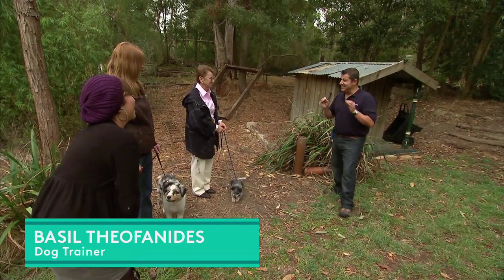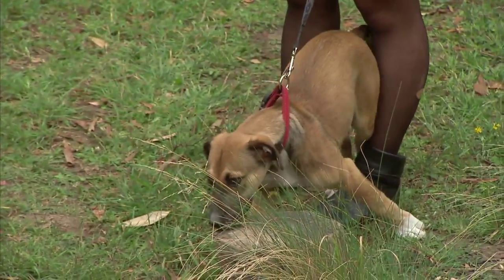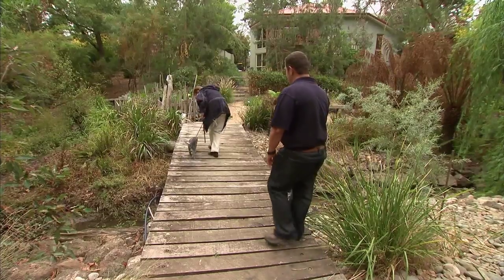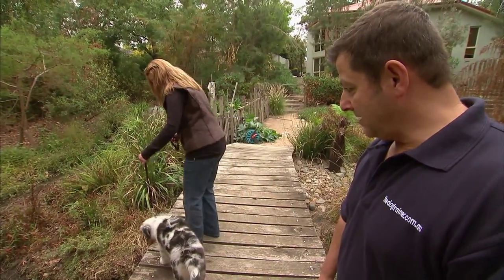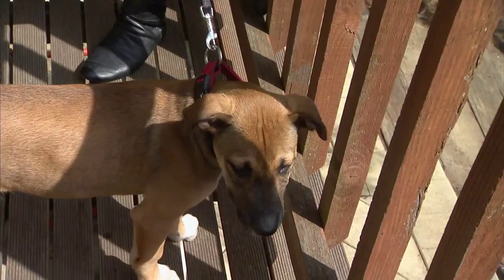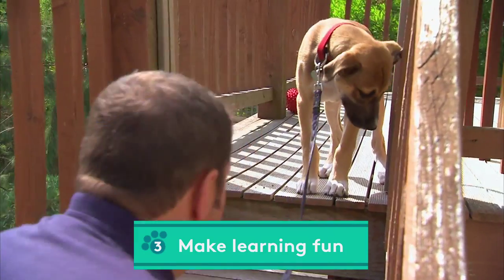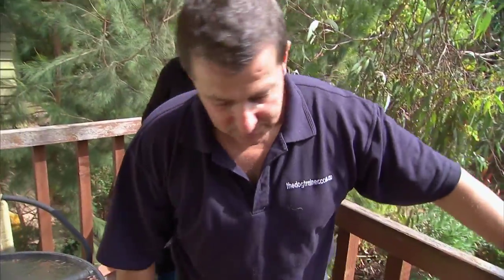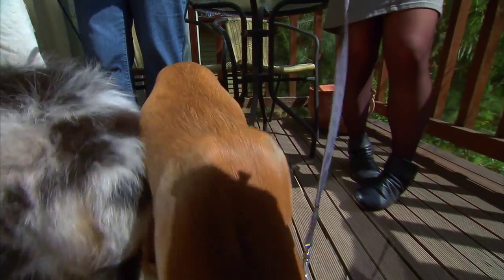Step tricks for your puppy | Bondi Vet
Dog trainer Basil Theofanides takes 3 people to the nearby park with their pets and emphasises the importance of exposing your pet to the surroundings. Take your pets over a bridge in a park and let him explore the surroundings and judge its height by themselves. Then, train your dog to climb steps slowly. If your dog is deaf, you might have to show him the way. You can use either treats or toys to tempt your dog if it feels lazy. Do not forget not to rush through the exercise and keep the dog under control.

Bondi Vet covers all important aspects related to pet care. It provides crucial vet advice for different health issues related to pets, gives tutorials on how to train your pets from basic-to-advanced levels, and also provides comprehensive information about specific dog breeds and their habitats.